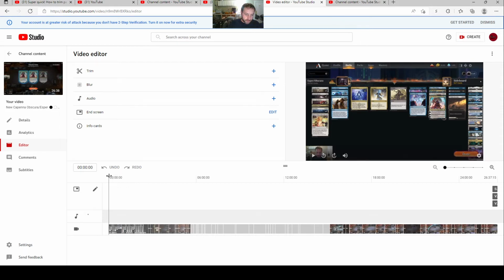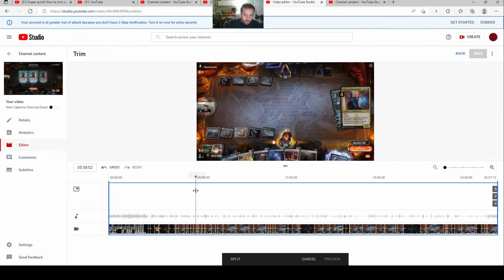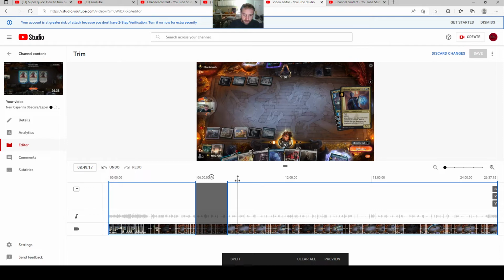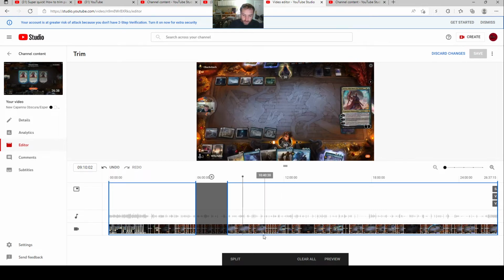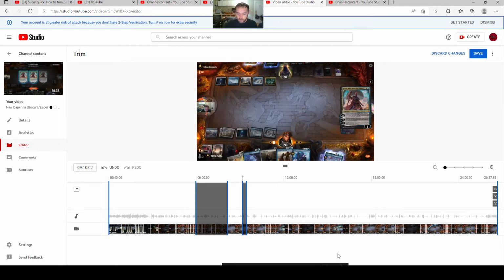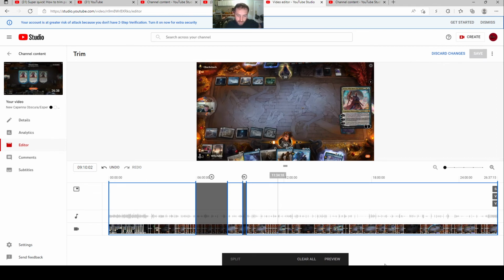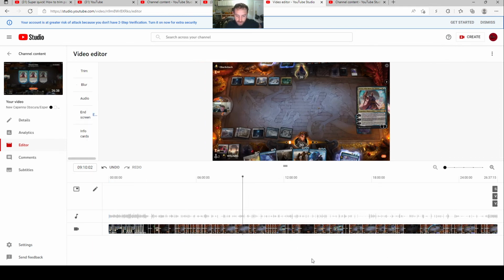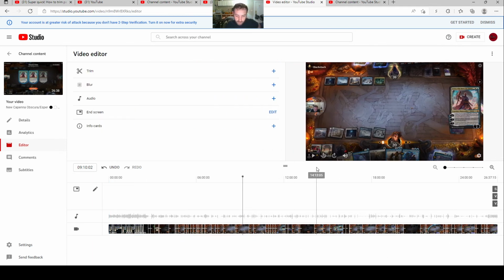Cutting/splitting/removing parts of the middle of a video on Youtube Editor super quick andeasy!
Current as of May 4th, 2022.  I made this video because the interface on Youtube Studio looks different than the one thats always recommended when searching how to delete/trim/cut the middle of a video with Youtube editor.